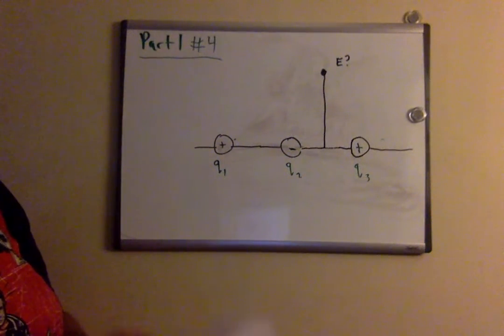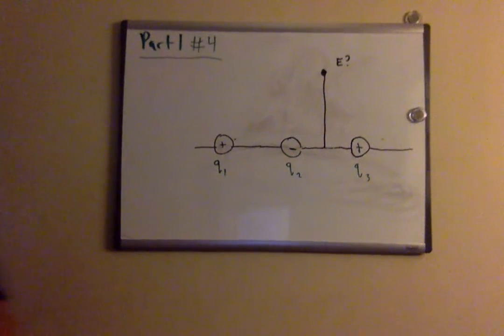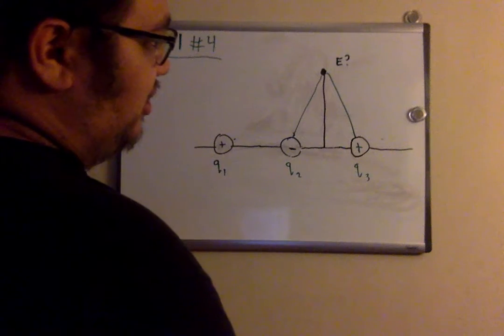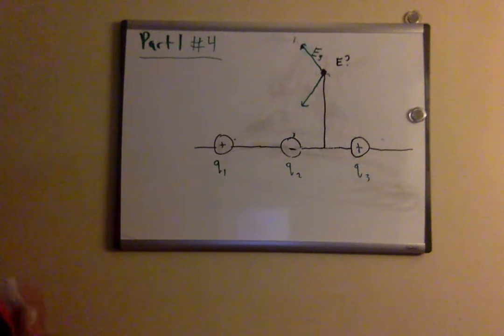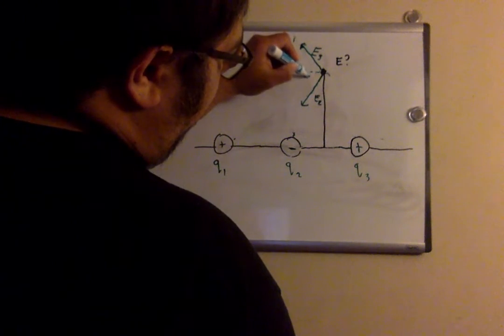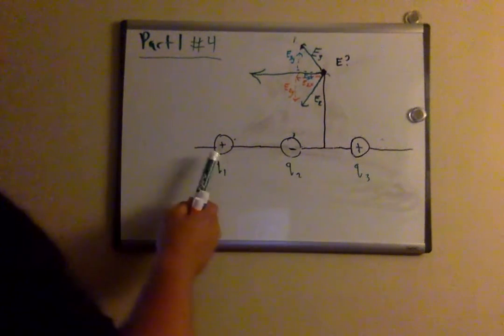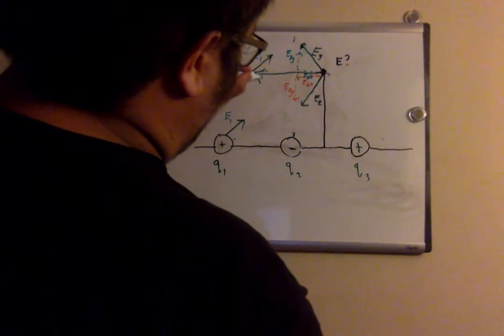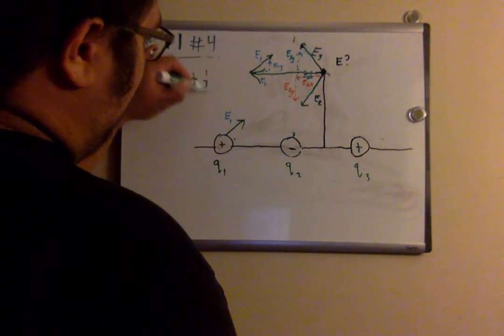Exam 1 Part 1 Number 4